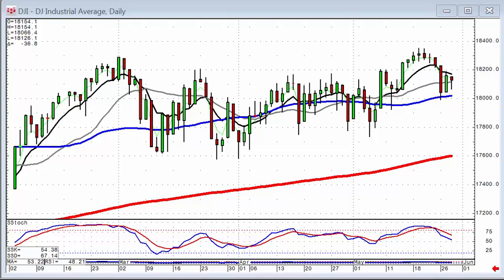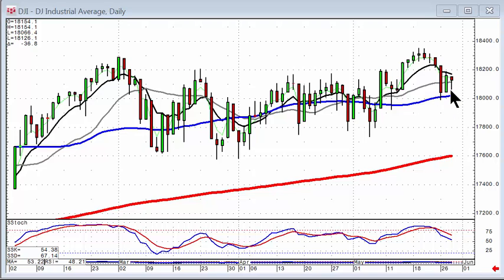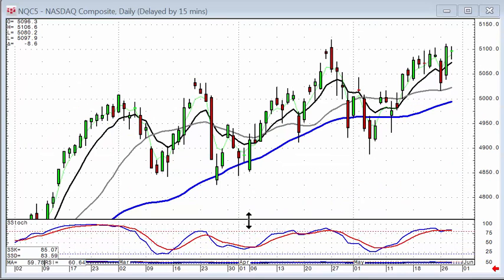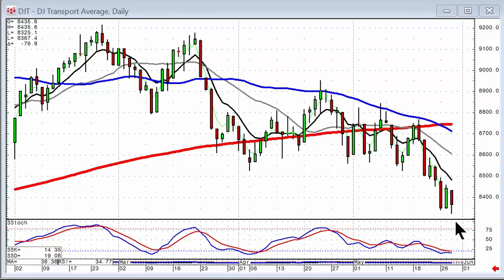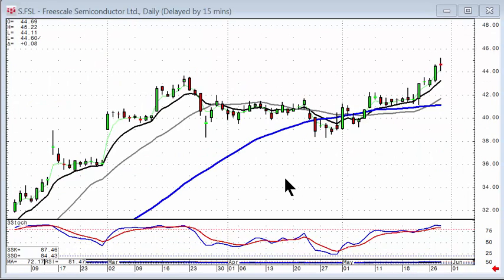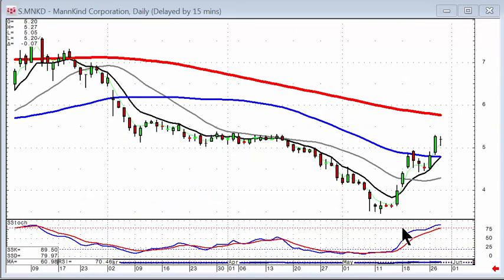candlestick forum market direction may 28th 2015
Candlestick charts provide a much more clear analysis of market trends, or the lack of market trends. The lack of a market trend allows candlestick investors to take advantage of price pattern breakouts that would not be influenced by a major reversal of overall investor sentiment.